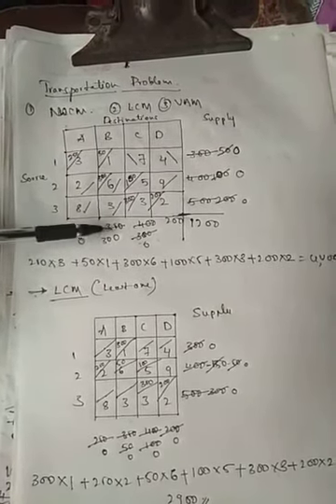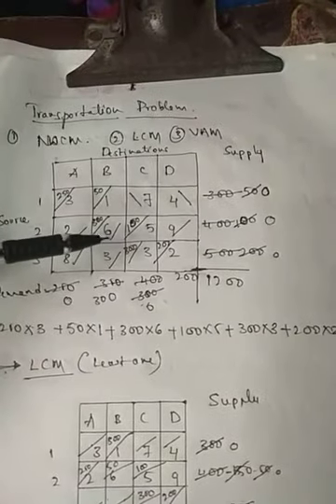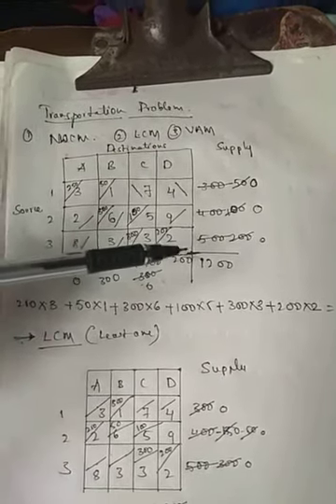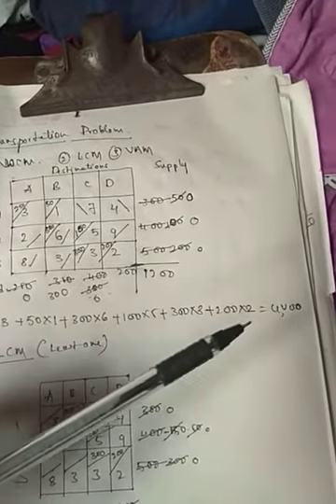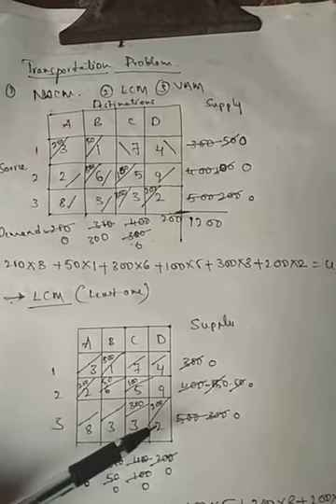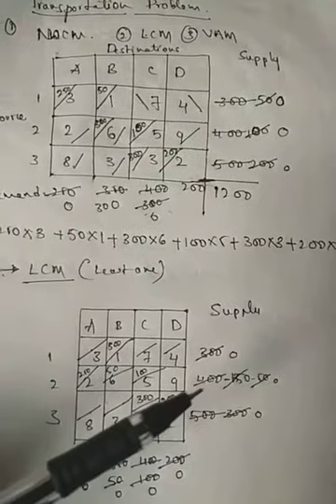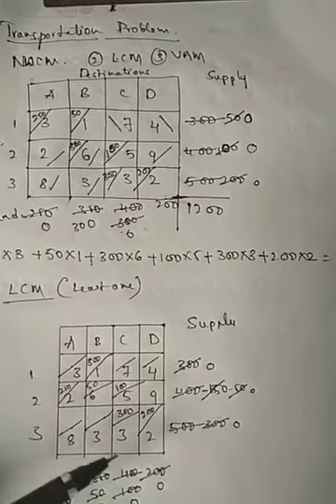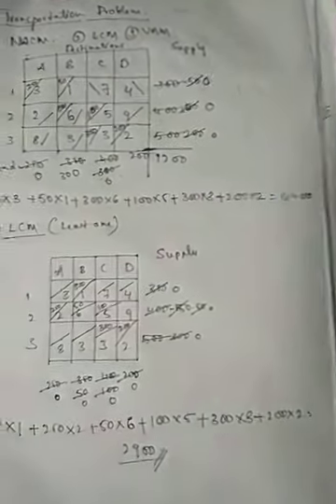Operation research OR transportation problems, NWCM,LCM,VAM PROBLEM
Operation research OR transportation problems, NWCM,LCM,VAM PROBLEM that is OR problems
North West corner rule ,Vogel's approximation method , least corner method,
Transportation problems, formulation of transportation method